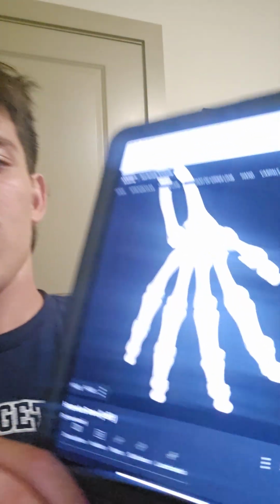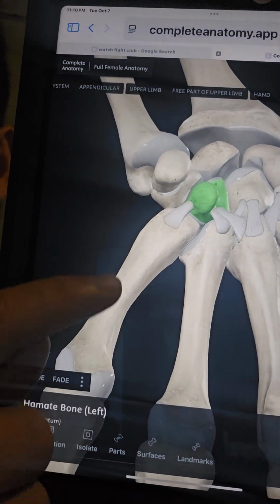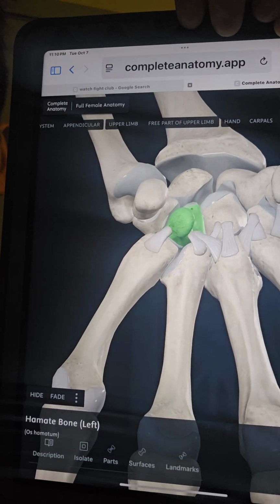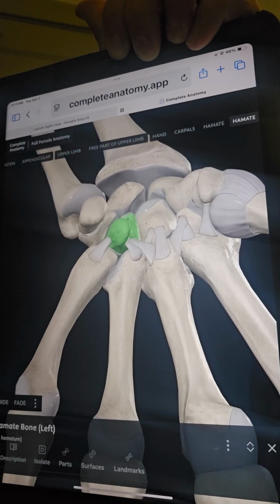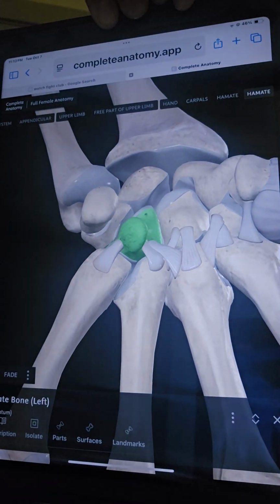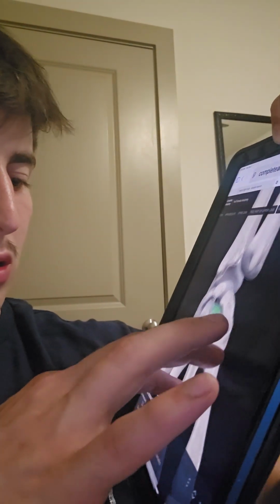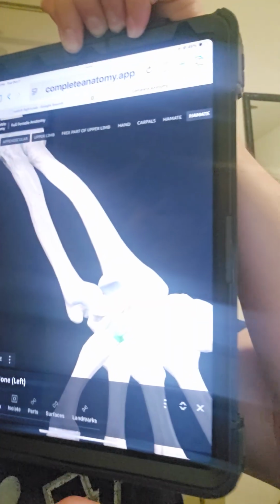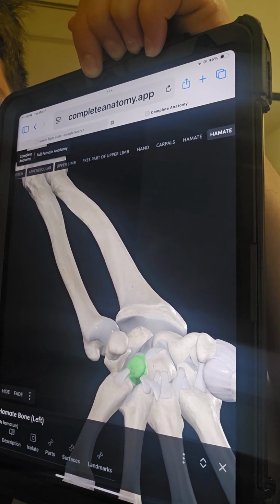October 7, 2025